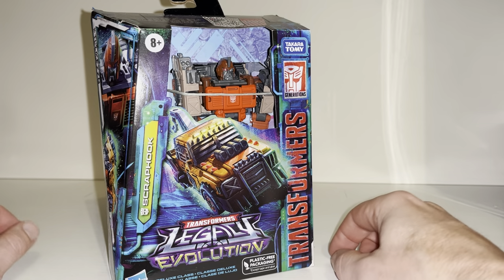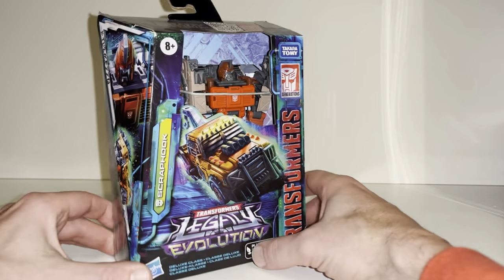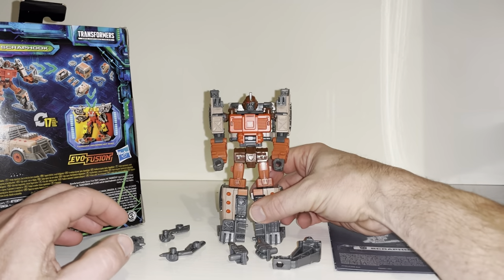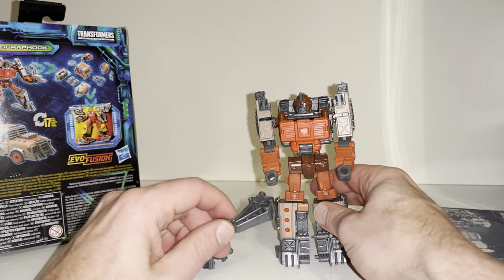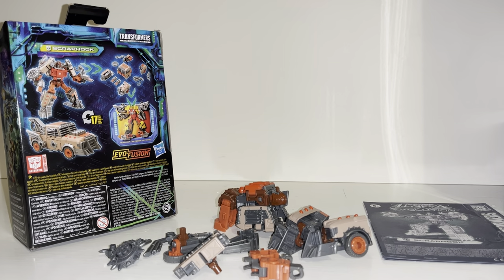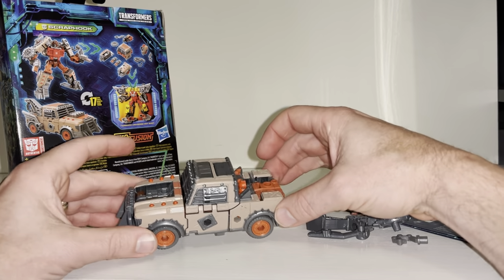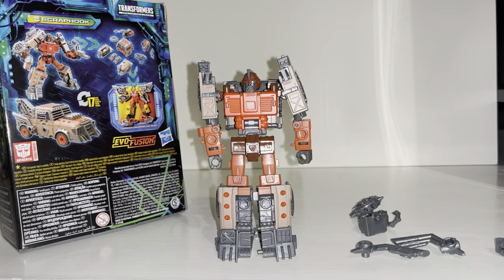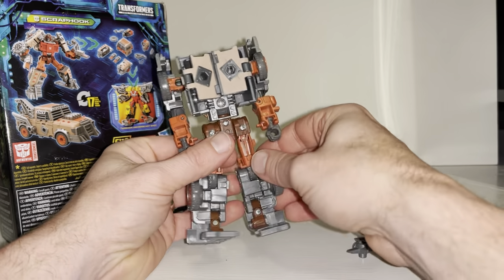Transformers legacy evolution deluxe scraphook review. G1 generations studios series 86 junkion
In this video review we can have a detailed look at the entire contents of the packaging as i unbox him. Then we can see how he displays in each mode. Plus see how his accessories work and look again in each mode. As well as do the eco fusion combining mode too.
Then finish up with some comparisons of other toys of like him, toys in the same toyline and other generations figures.